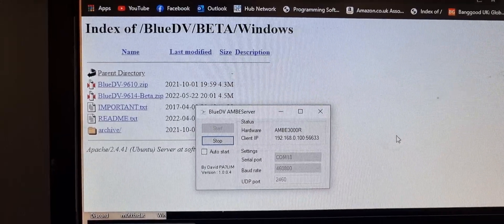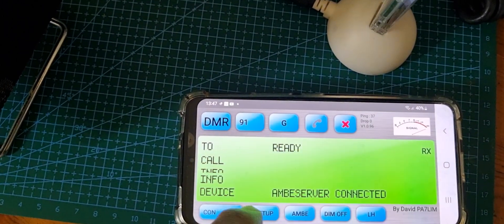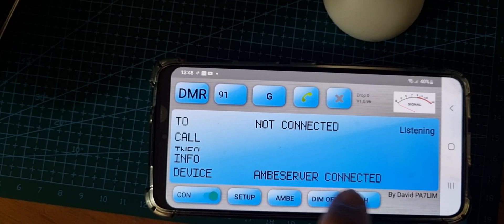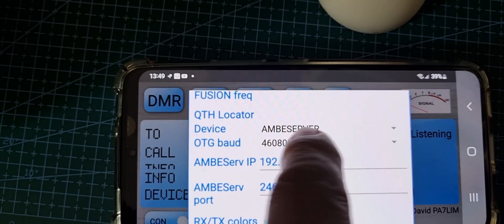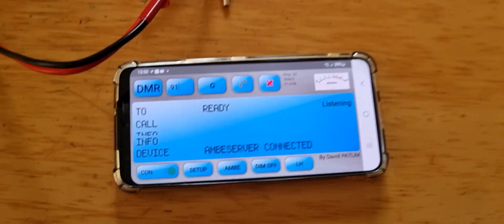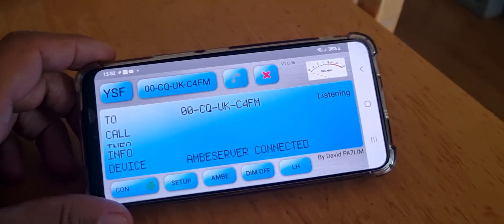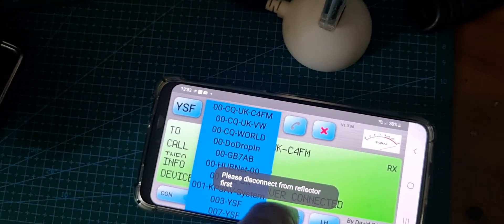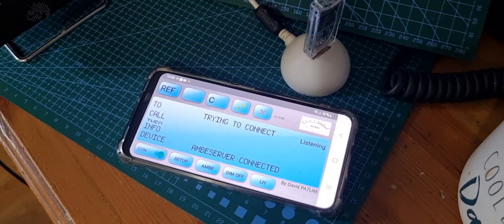DVSTICK 30 SET UP - AMBE SERVER app Wireless